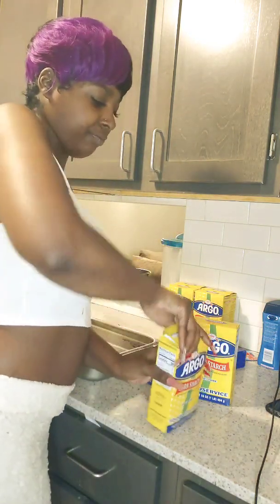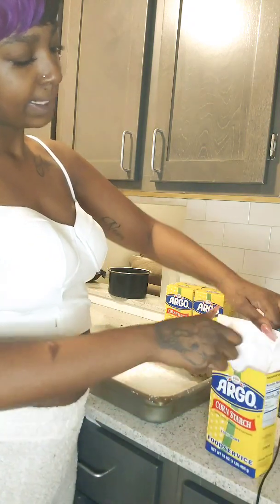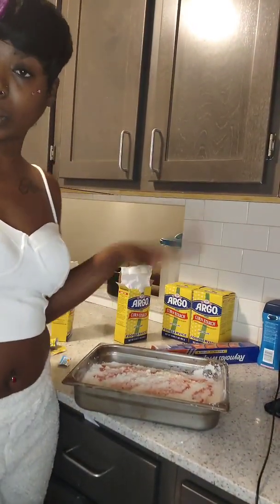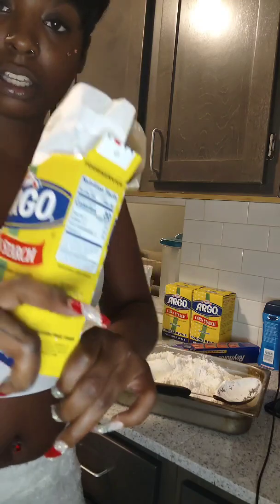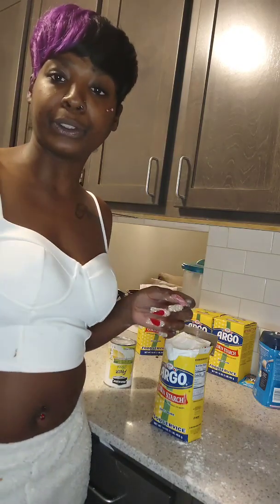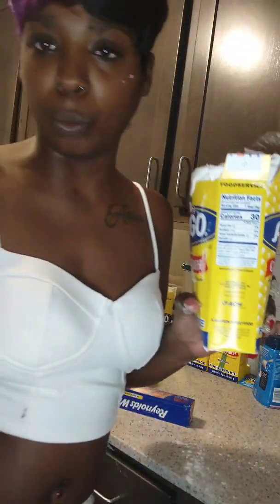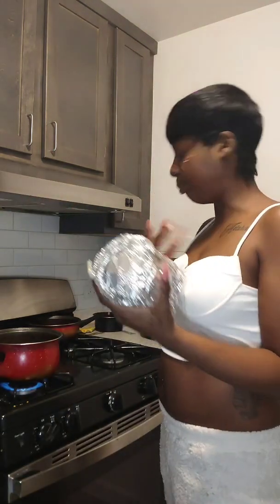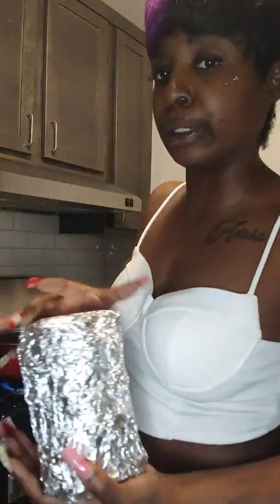How I make my CORNSTARCH CHUNKS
Showing you guys how we do our CORNSTARCH CHUNKS at home. you guys think we need an intro? idk, but more videos will come some.